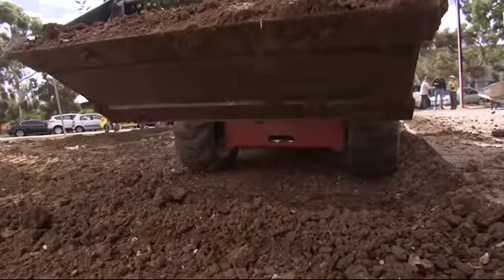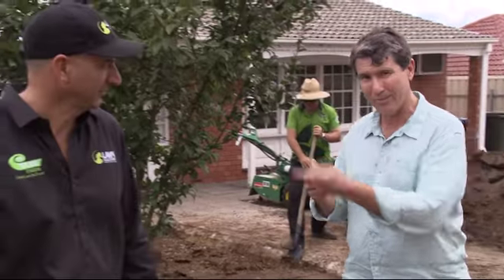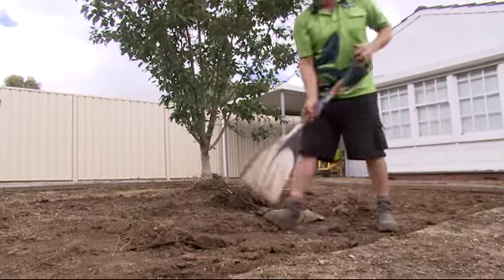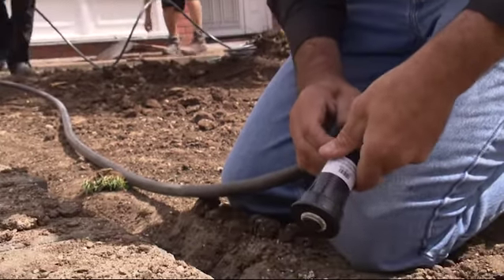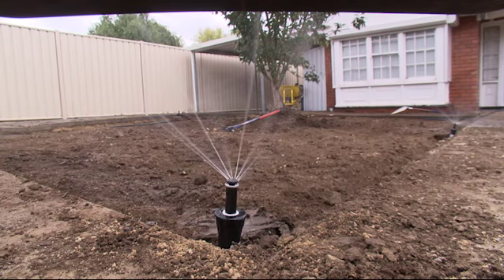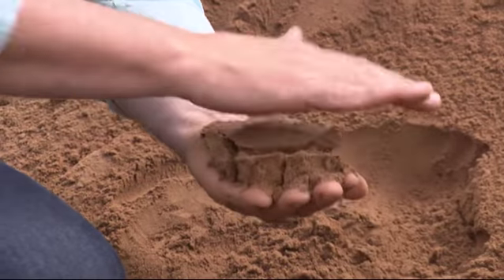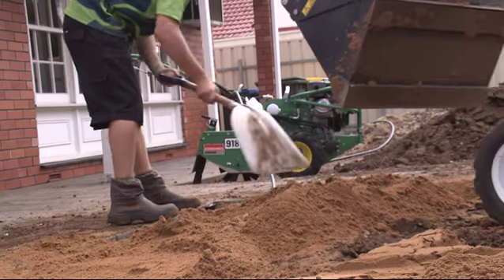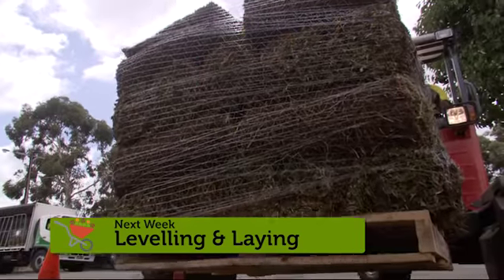Easy Lawn Installation - Irrigation 3/5 - In the Garden with Kim Syrus - S2 Ep 08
Installing Irrigation for Lawns - Pt 3/5
The Turf Farm with Kim Syrus In the Garden - Channel nine
Last week we removed the top soil from the garden, now it’s time to think about irrigation. Someone who knows the best ways to make sure your lawn will stay lush and green is Paul Daniel from The Turf Farm!